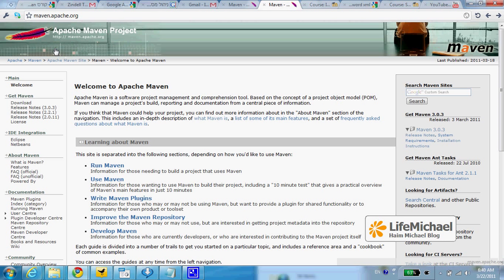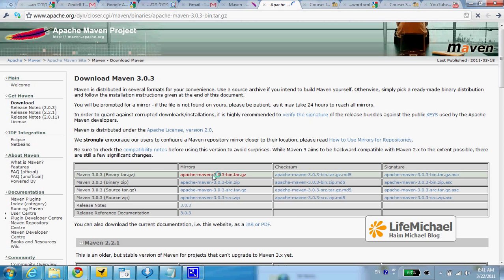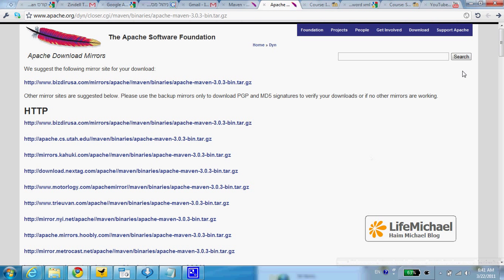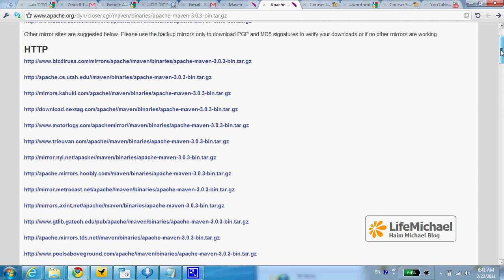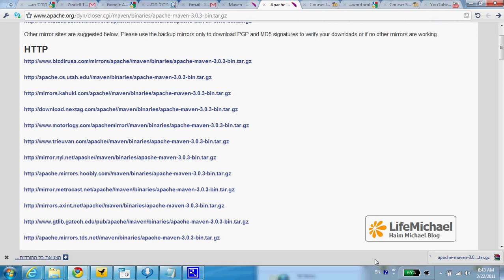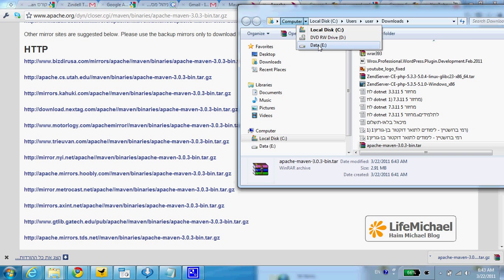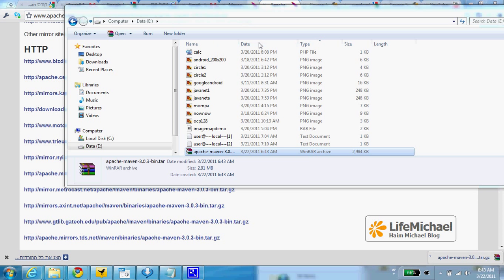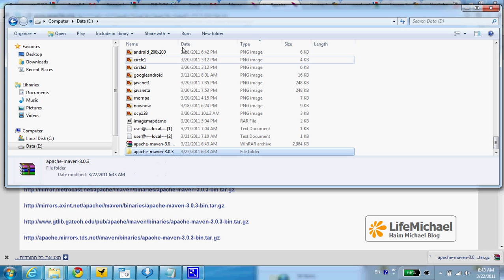Installing Maven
Maven is a projects management tool. It was written in Java and one of its most important contributions is its capability to maintain the projects we develop in a unified way while keeping all dependencies organized.